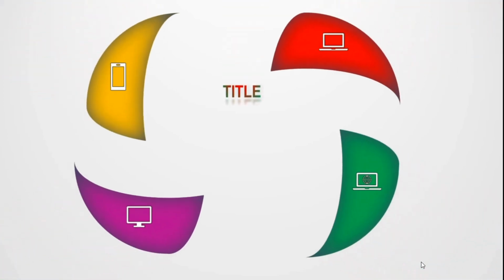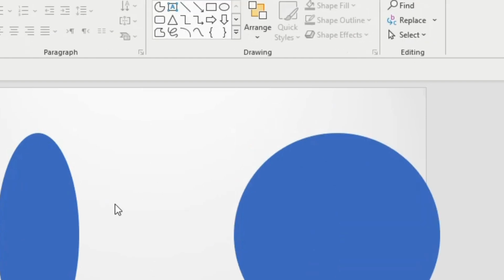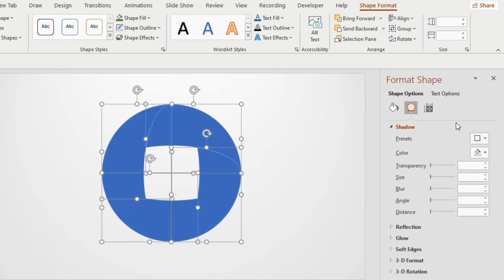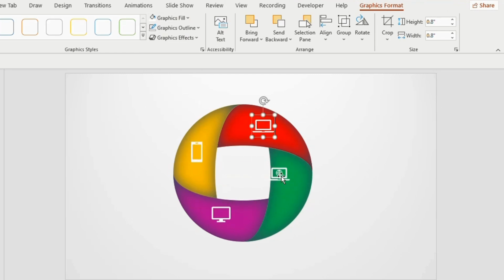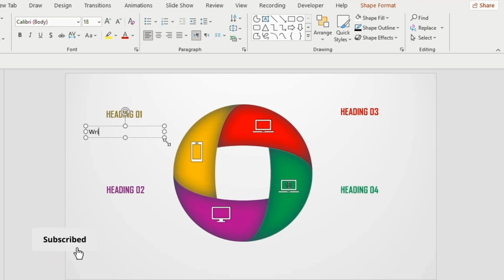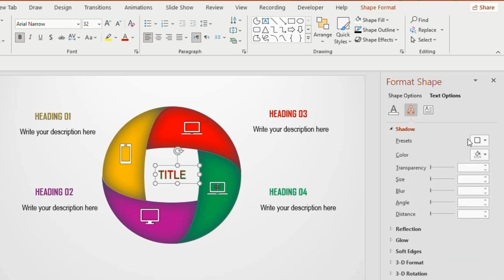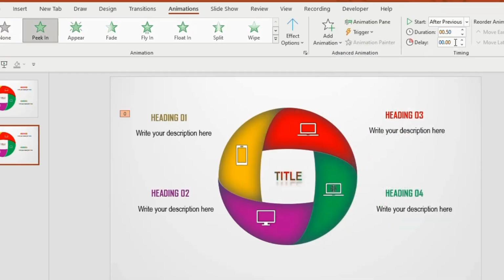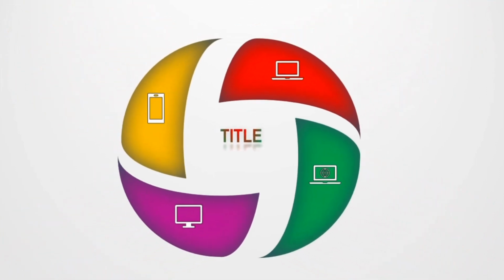Ppt 37 Make Your PPT Stand Out with Stunning Animation effects |Morph transition in powerpoint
Ppt 37 Make Your PPT Stand Out with Stunning Animation effects Effects | Morph transition in powerpoint

Want your PowerPoint presentations to captivate your audience? 🌟 In this video, we explore how to make your PPT stand out with stunning transition effects, including the highly effective Push transition!

Whether you’re a seasoned presenter or a beginner looking to up your game, these transition effects will elevate your presentations, making them visually appealing and engaging.

powerpoint tutorial
powerpoint ideas
power point presentation topic animation tutorial
powerpoint tips
ppt ideas
ppt tricks
ppt making
ppt presentation topics
presentation skills
powerpoint design
ppt design
professional ppt
creative ppt
creative ppt in canva
creative ppt templates
creative ppt presentation tutorial
creative ppt making
creative ppt slide ideas
ppt2
ppt presentation skills
ppt presentation
ppt morph transition
 ppt2 intro
ppt animation
ppt presentation animation
best transition for slideshow
how to make cool transitions on final cut pro